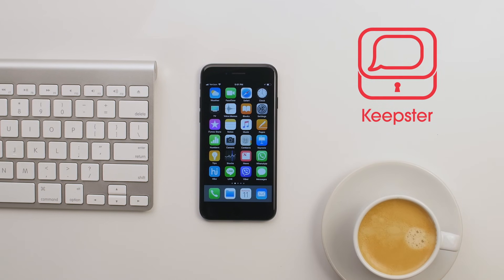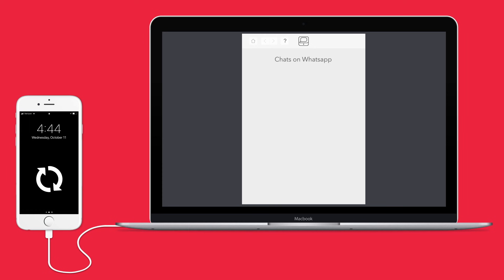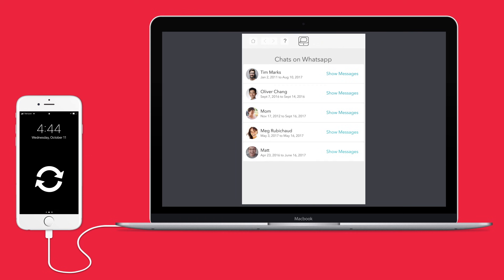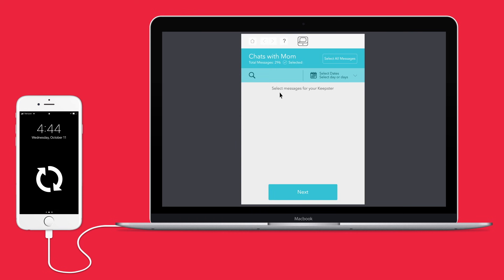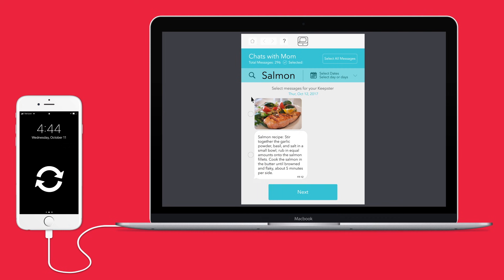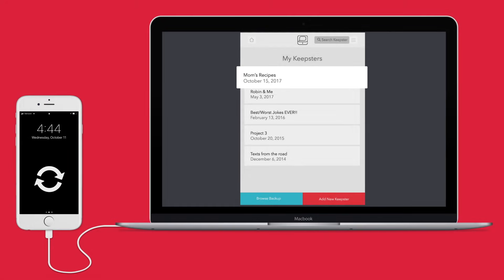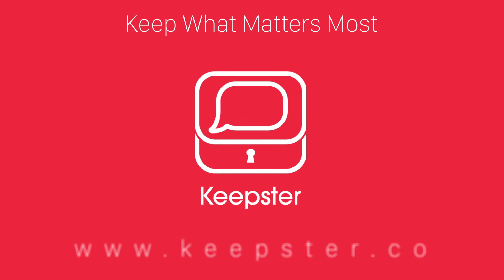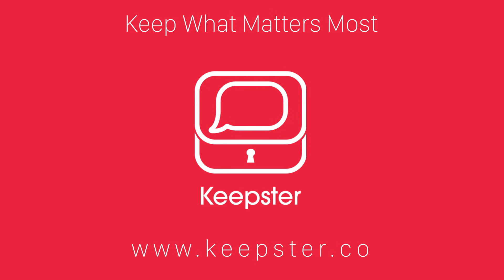Back-up and Organize with Keepster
Don't take the chance you'll lose your very first texts to Valentines, to sharing the big news, to your anniversary and more ... save all those messages & pictures to your computer with Keepster for FREE.
FOR YOUR MESSAGES THAT MATTER!
Save, Search & Organize your Messages
Do More with Your Messages:
🖥or 💻 Works on MAC & Windows
💎 FREE to install & use the app
💬 Backup messages from favorite chat apps
📂 Organize important texts into folders
📕 Turn favorite messages into printed books
🔒 Your messages are PRIVATE & SECURE
👍 Never worry about losing messages